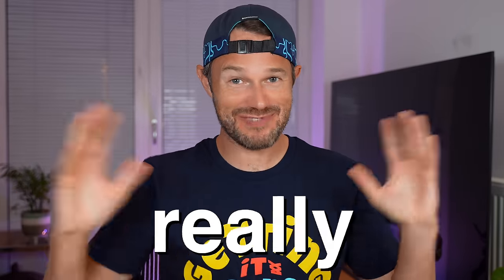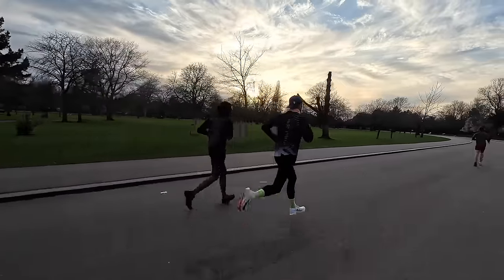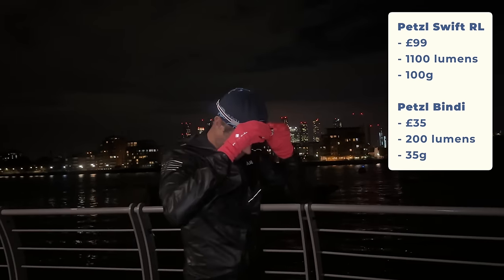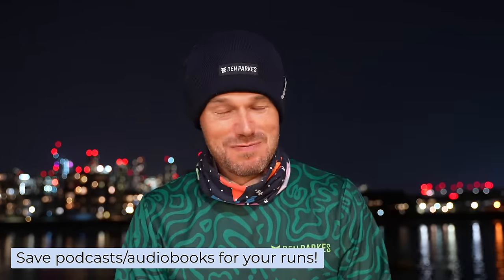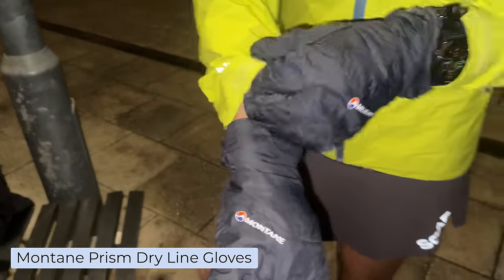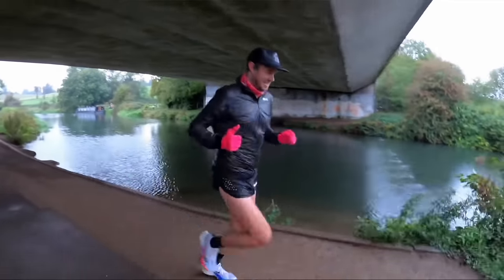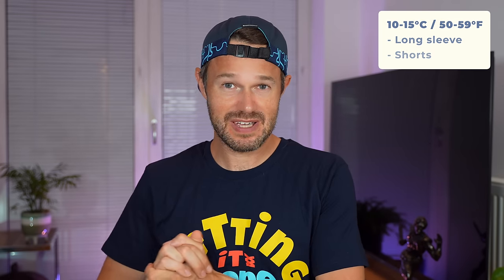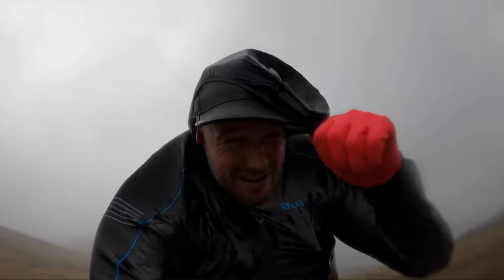8 Really Useful Things I Bought That Make Winter Running EASIER!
With darker days and colder temperatures setting in, it can be really tough to keep getting those runs done. Here are some things that I've bought over the years that help keep me warm, dry and safe and ultimately, getting me out the door and out for a run!

The best running and casual gear with fast worldwide shipping!

Chapters
0:00 Intro
0:33 Shoes
2:20 Lights
3:40 Motivation
5:03 Gloves
6:10 Jackets
7:30 Hats & wraps
8:43 Dressing for different temperatures